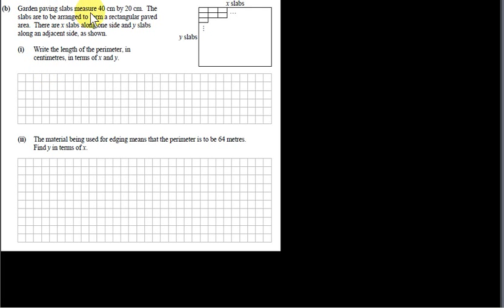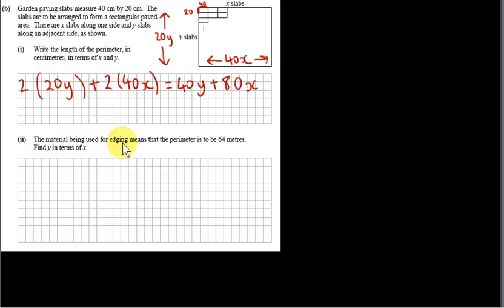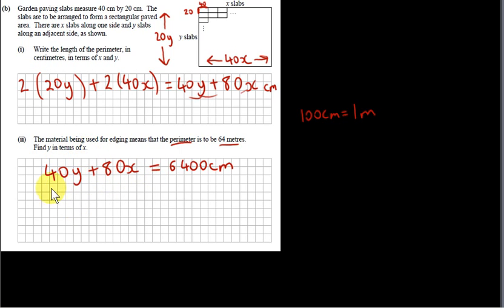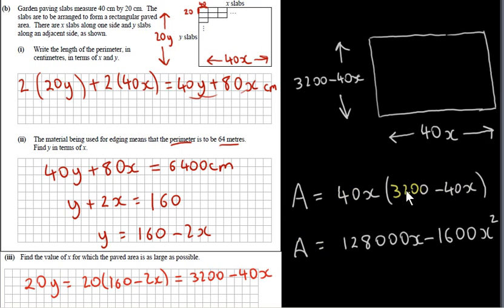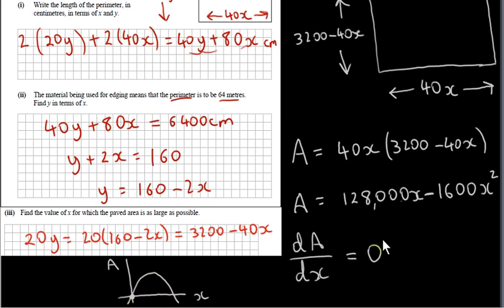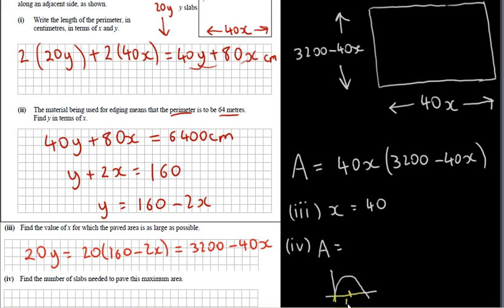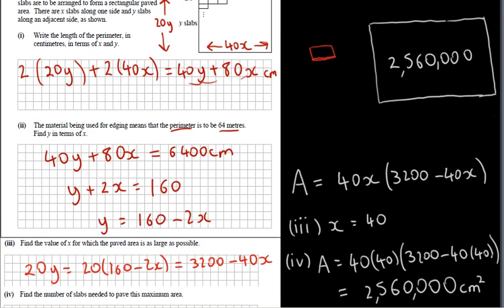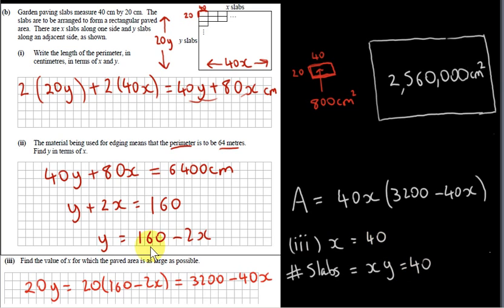Q9b - Project Maths OL Paper 1 2012 (Differentiation and Area)